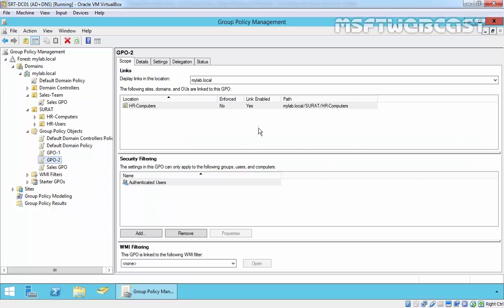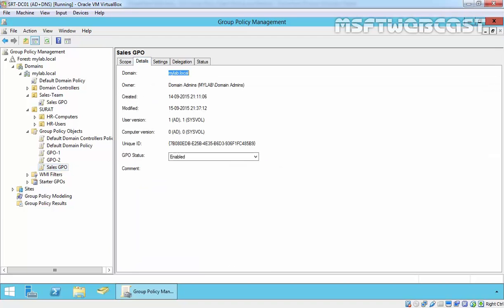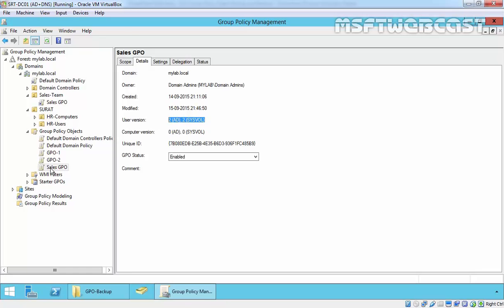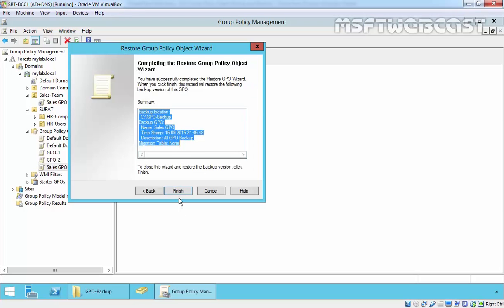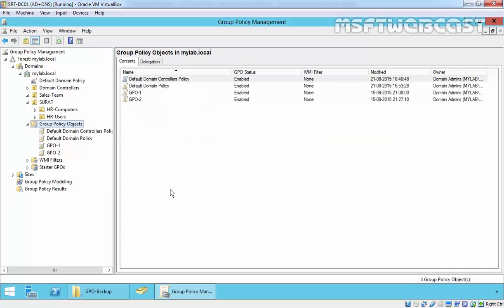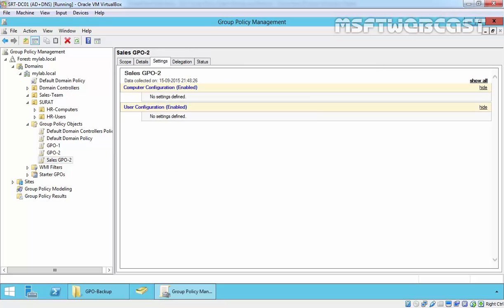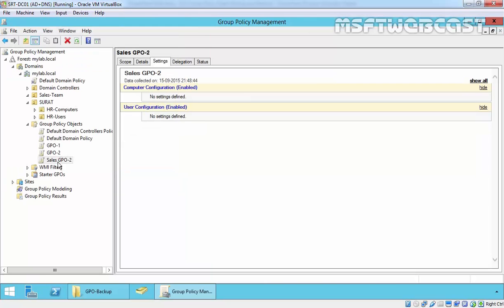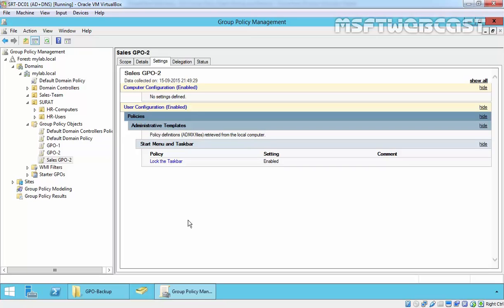20. how to backup and restore Group Policy Object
This is a video on how to backup and restore a GPO (group policy object) on a server 2012 R2 domain controller using GPMC (Group Policy Management Console).